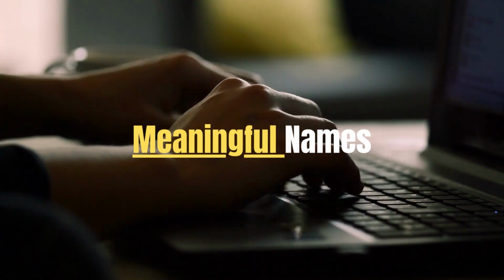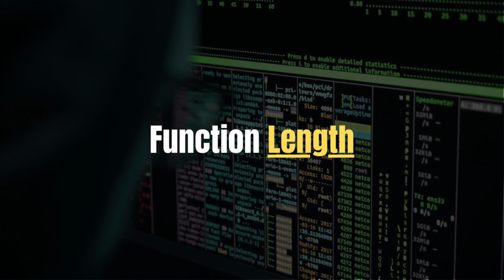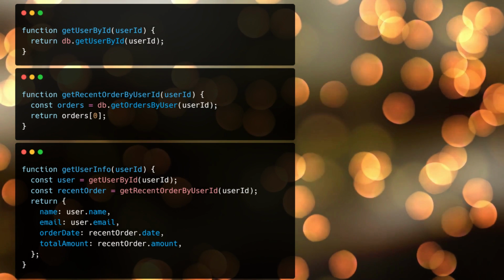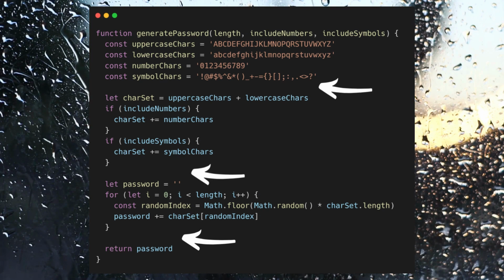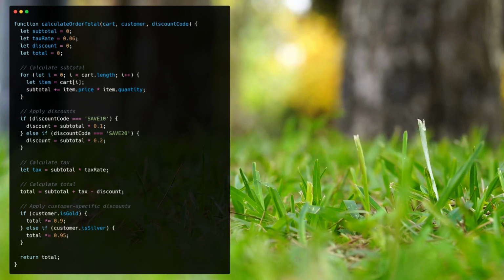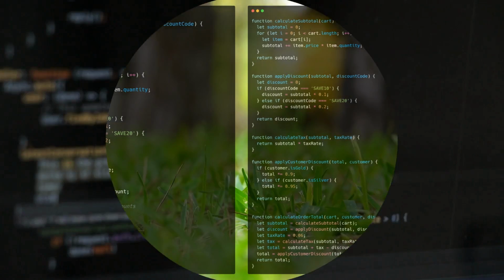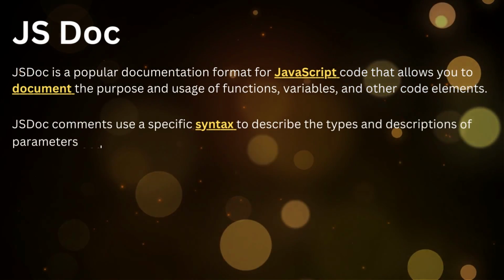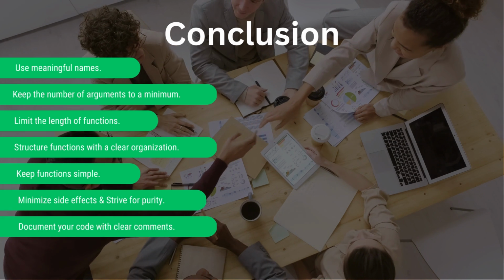How to Write Clean Code: Writing Clean Functions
In this video, we will explore best practices for writing clean functions in JavaScript, based on the insights from the popular book "Clean Code" by Robert C. Martin. We will cover the key principles of clean functions, such as clarity, simplicity, and single responsibility, and we will provide practical examples of how to apply these principles to your own code.

We'll start by discussing the importance of function names, arguments, and return values, and how to make them clear and self-explanatory. We'll then move on to the concept of function length, and how to avoid long and complex functions by breaking them down into smaller, more focused functions.

Next, we'll explore the importance of avoiding side effects and promoting function purity, as well as how to document your functions effectively. We'll also cover some common code smells and anti-patterns to watch out for, such as duplicated code and unnecessary abstraction.

Throughout the video, we'll use real-world examples written in JavaScript to illustrate these principles, and we'll show you how to apply them to your own codebase. By the end of this video, you'll have a solid understanding of how to write clean, readable, and maintainable functions in JavaScript.